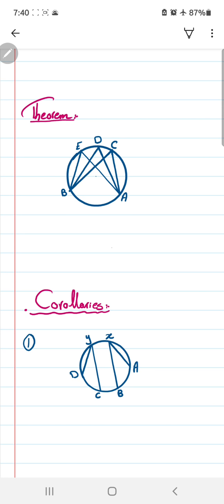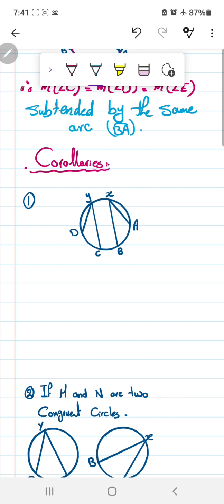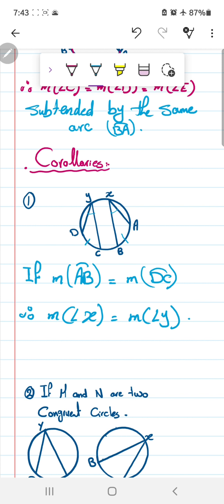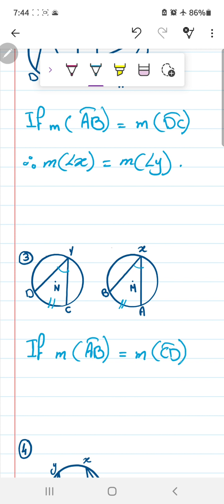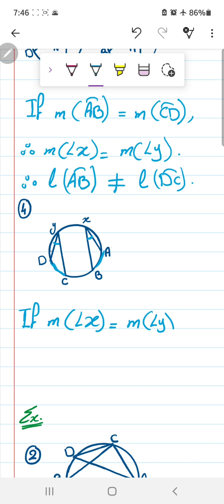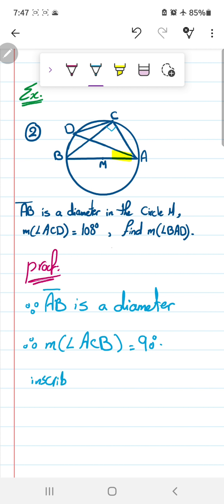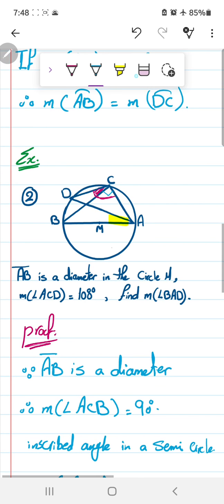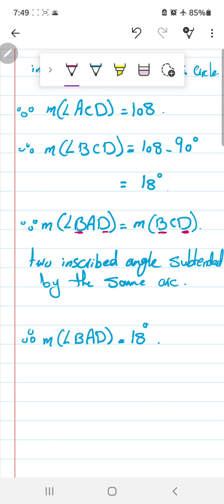Inscribed angles subtended by the same arcs